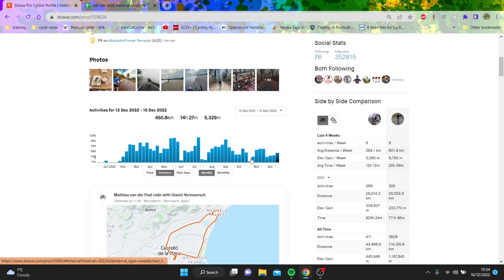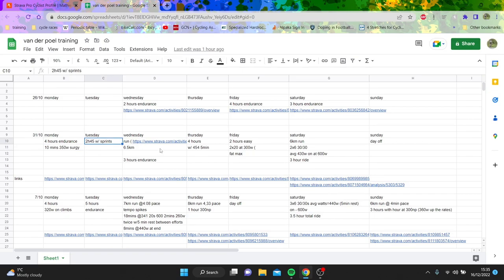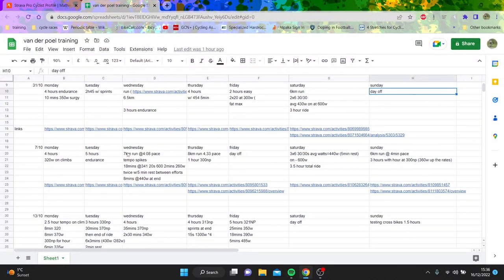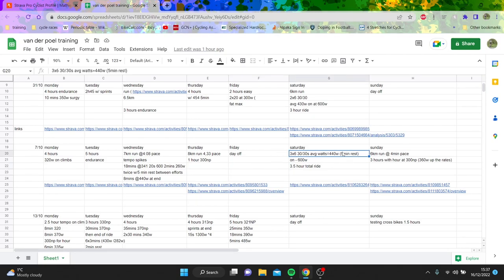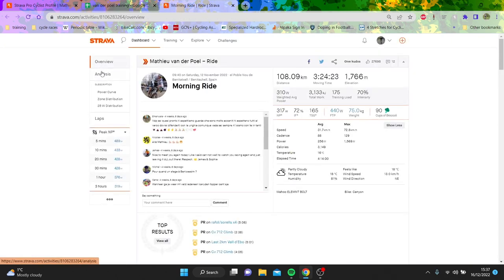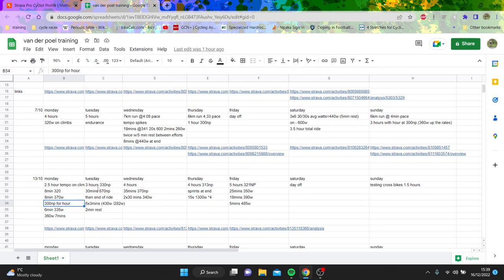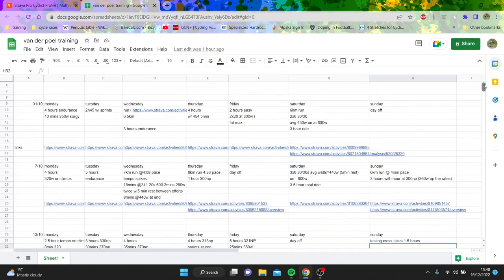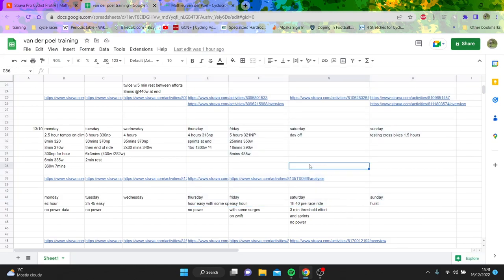Van der POEL's INTENSE 3 WEEKS TRAINING BEFORE CX WIN